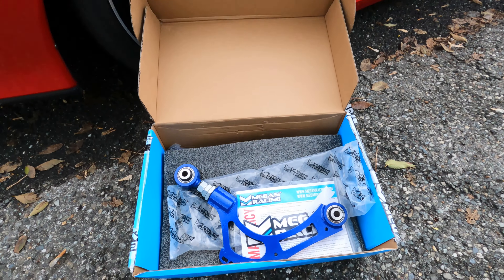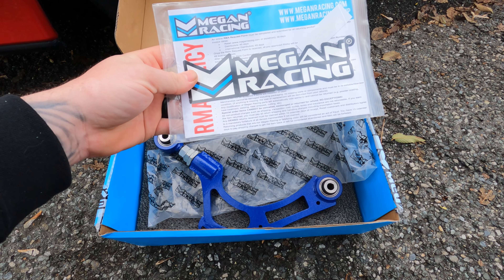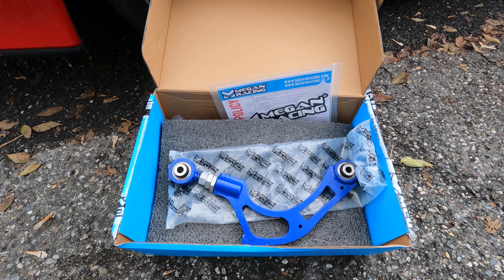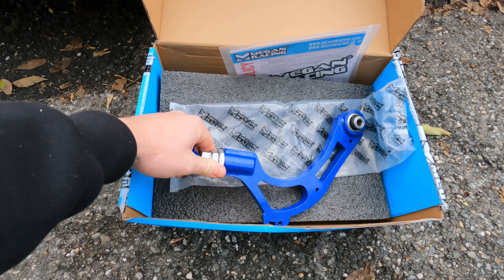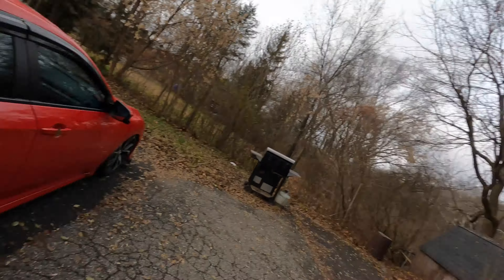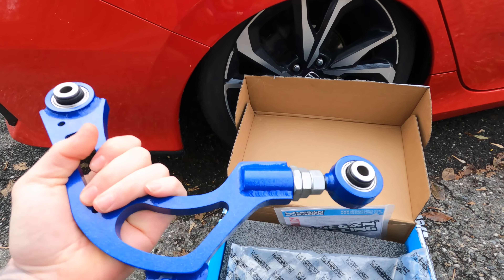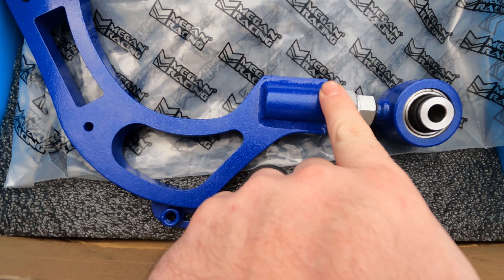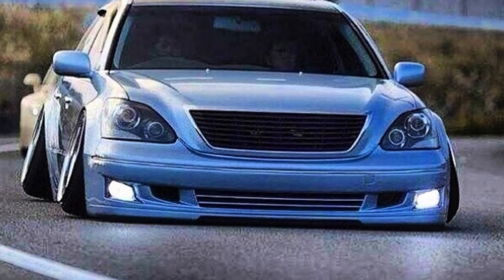TOP 10 must do mods for your car | VERY IMPORTANT!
Hey everyone, here is my top 10 must due mods for you car. it helps out a lot and it will save you a lot of wear on your tires. Let me know what you think!!!

If you would like to contribute to my channel to help me grow and travel, donations are welcomed at the following